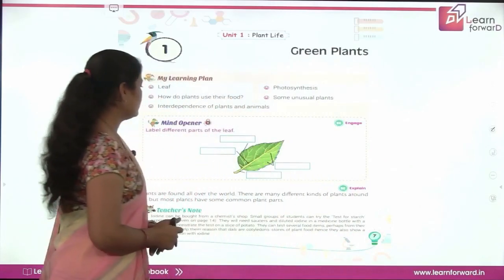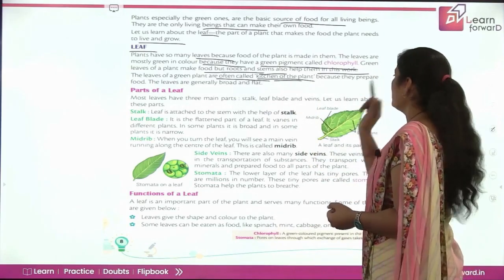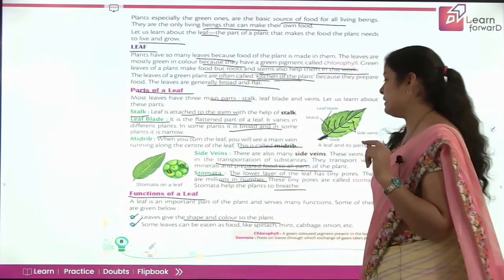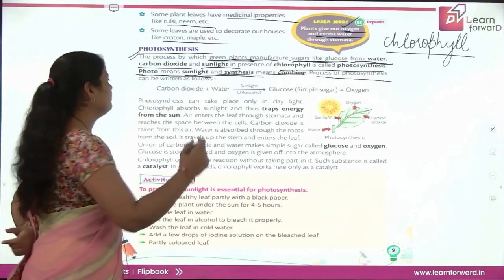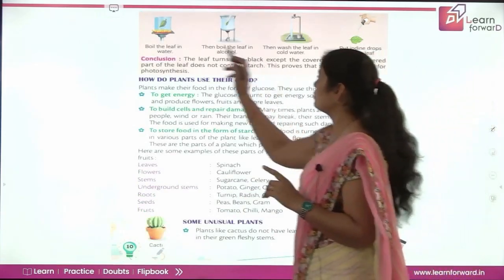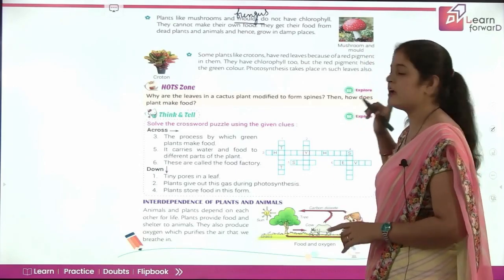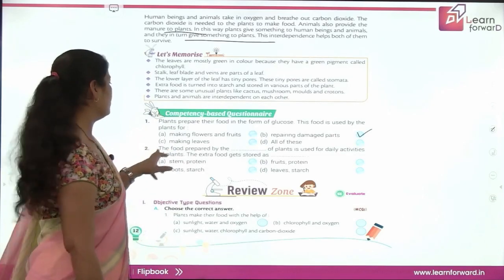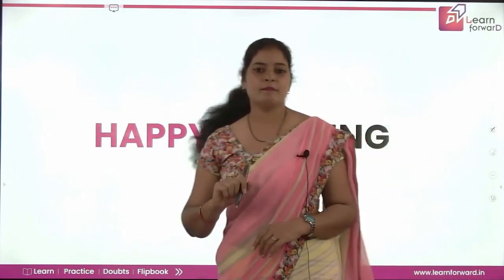LEARN FORWARD | FEATHER CAP | LINK WITH SCIENCE-4 | CHAPTER-1 | GREEN PLANTS